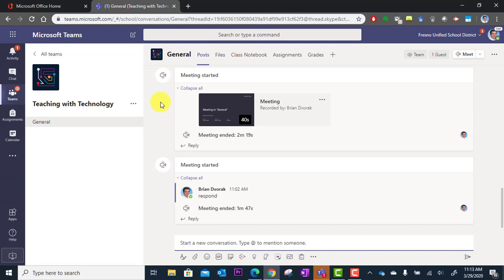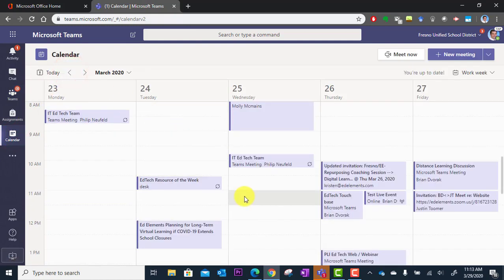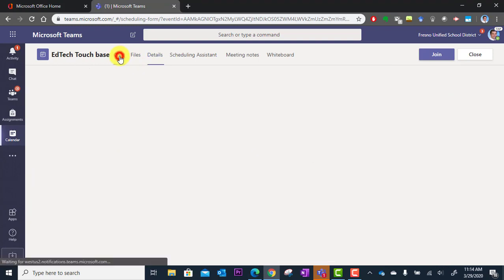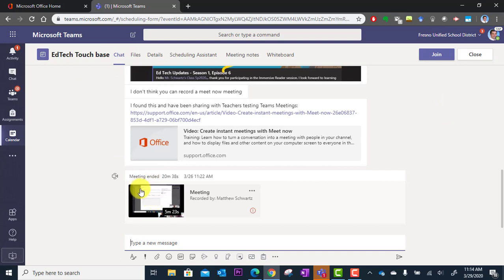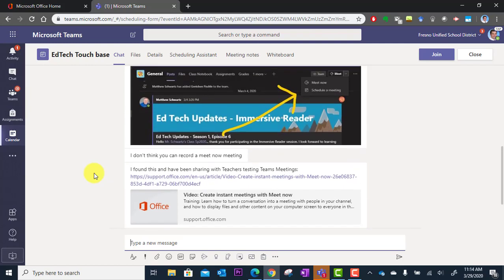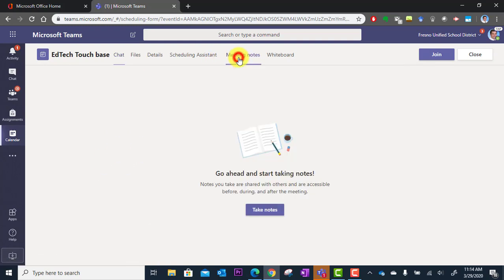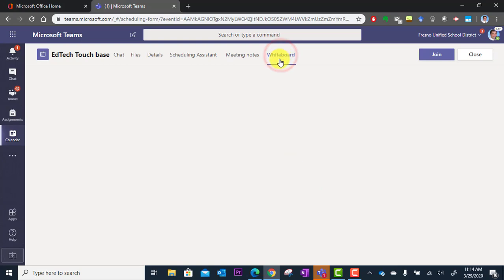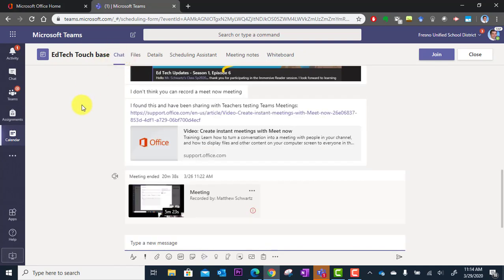Microsoft Teams - Accessing Meeting Content Post-Meeting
Learn how to access and review meeting content such as video recording, chat, meeting notes and whiteboard content.